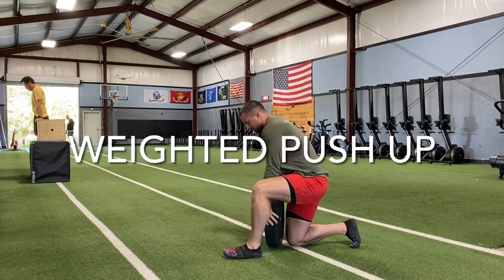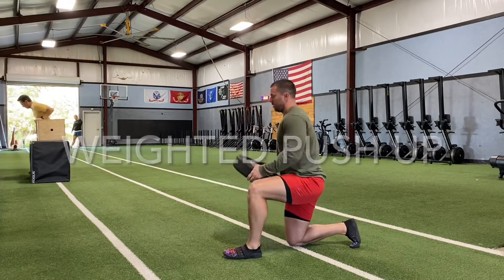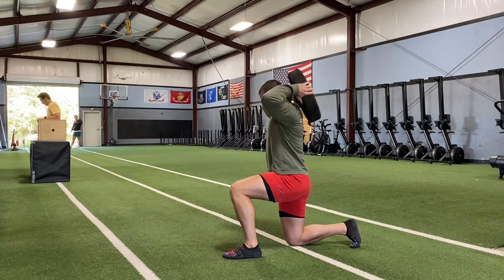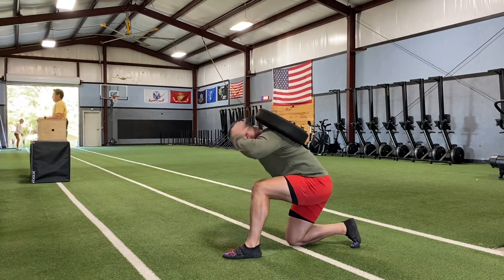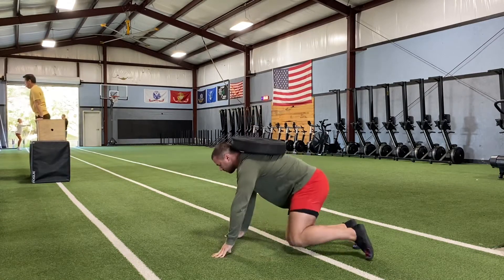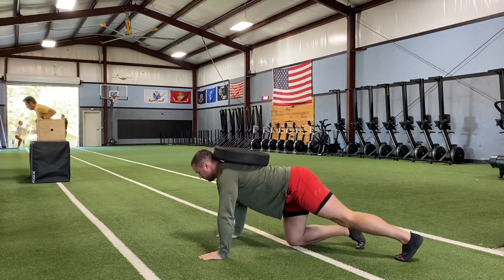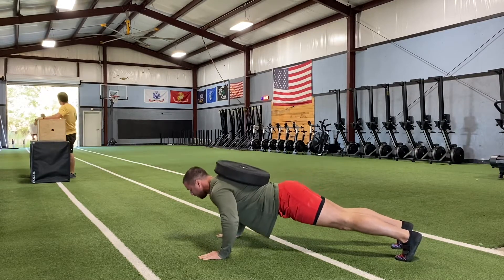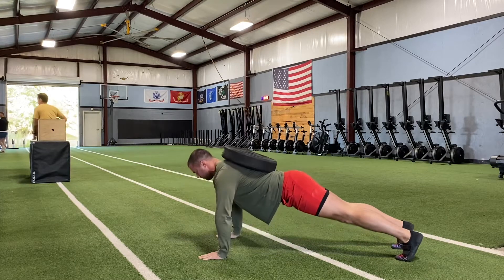How to: Weighted Push Up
How to perform a Weighted Push Up.